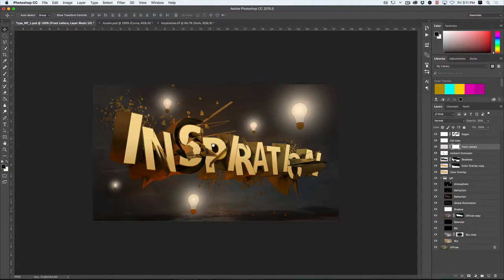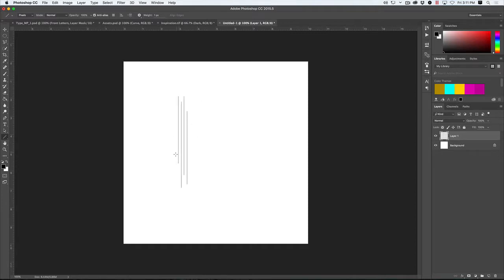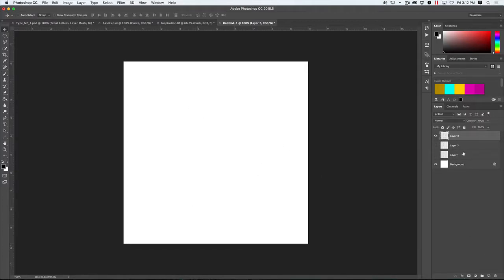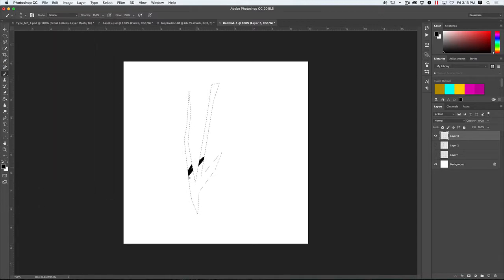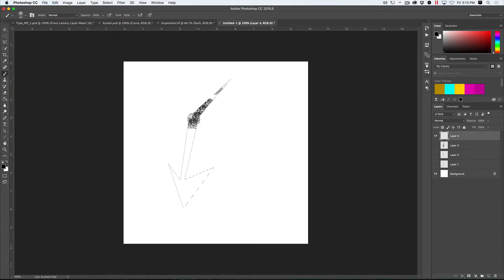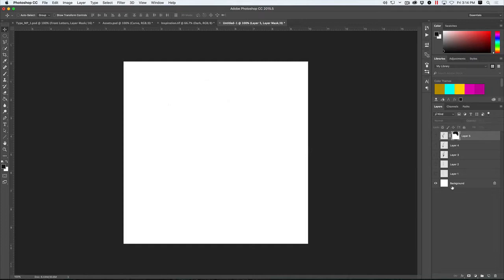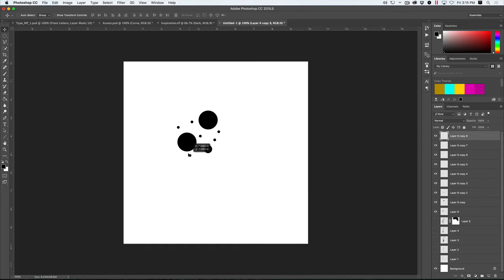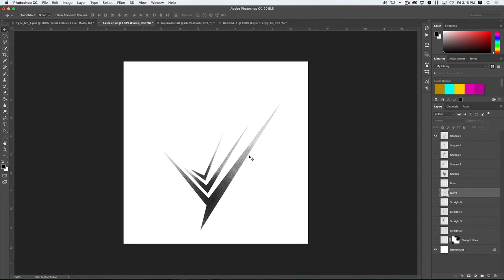ABSTRACT SHAPE - Create Dynamic 3D Type in Cinema 4D and Photoshop